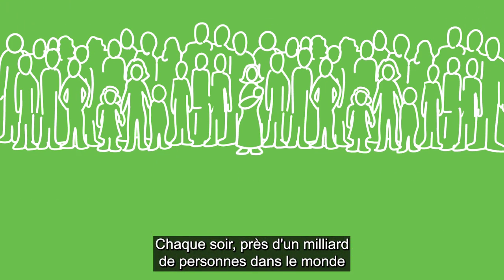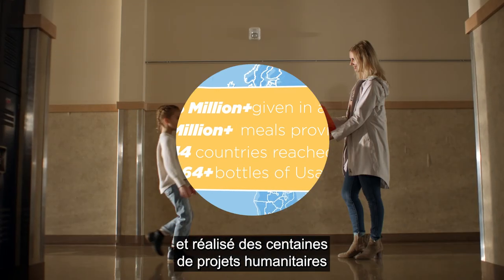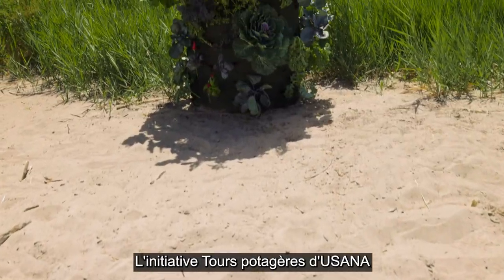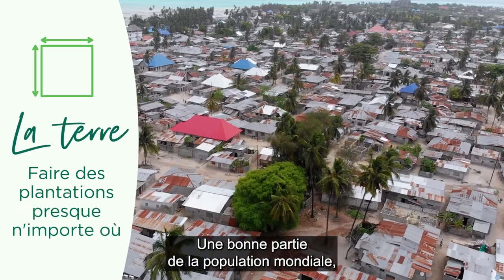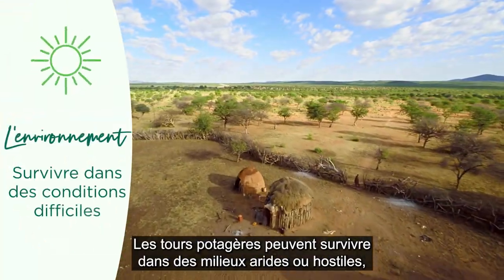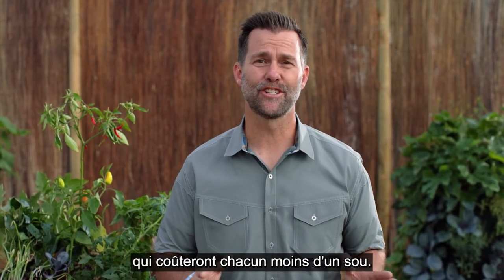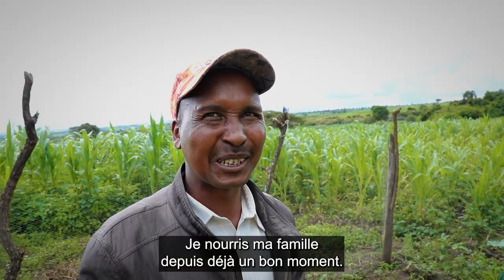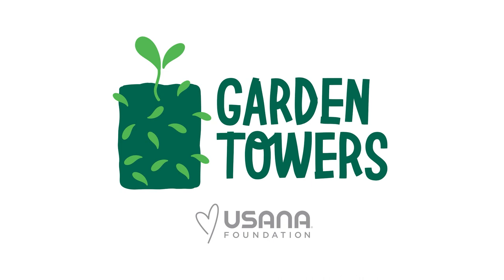USANA Tours De Jardin | USANA Foundation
Dans notre monde, près d'un milliard de personnes se couchent le ventre vide chaque nuit. D'innombrables enfants se battent quotidiennement juste pour avoir quelque chose à manger. La bonne nouvelle est que nous avons une solution et que vous pouvez en faire partie !

USANA Foundation

La Fondation USANA fournit une aide alimentaire mondiale, immédiate et à long terme, aux personnes dans le besoin. Nous dirigeons un réseau de partenariats communautaires pour nourrir, équiper et éliminer la faim dans le monde.